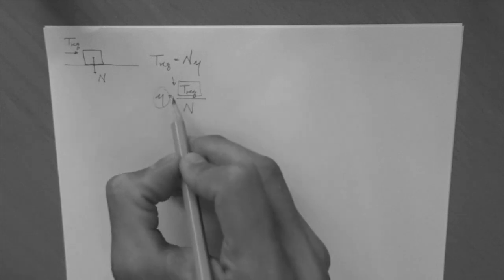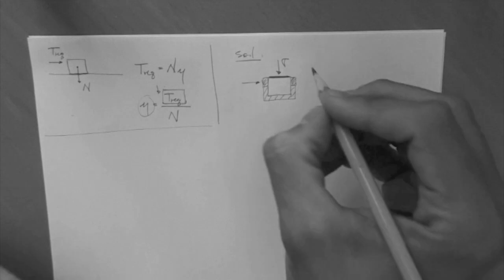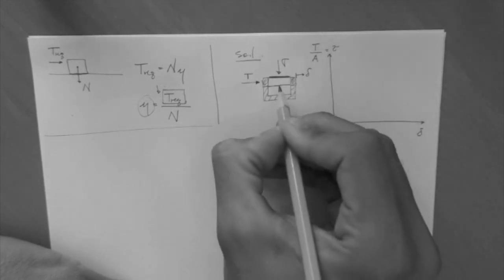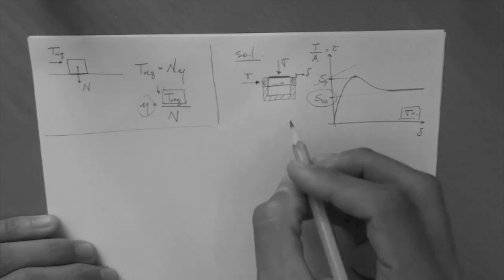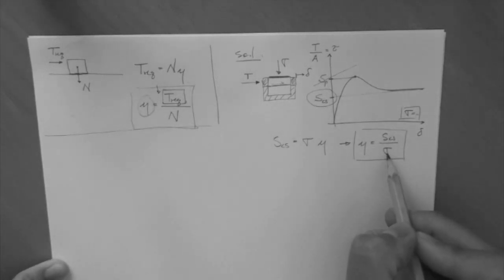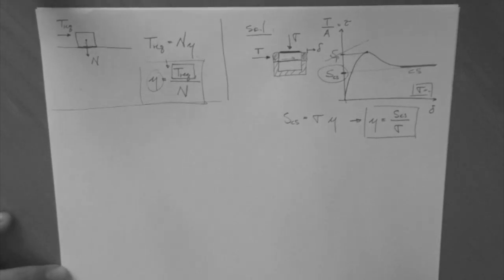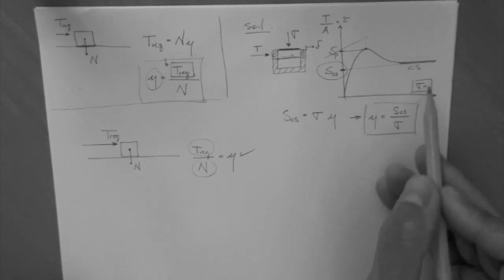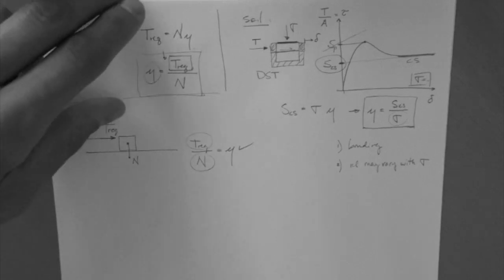Direct shear test: raw results summary